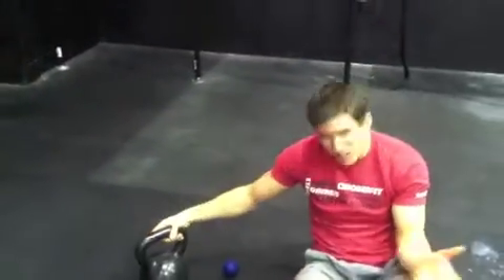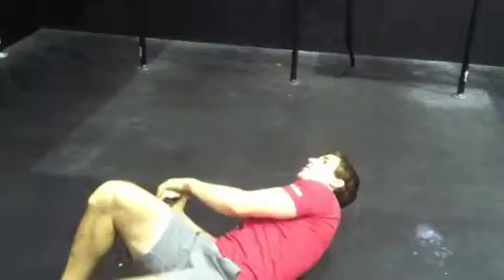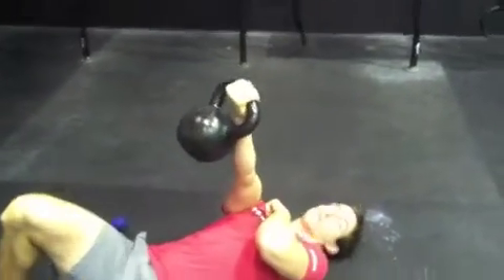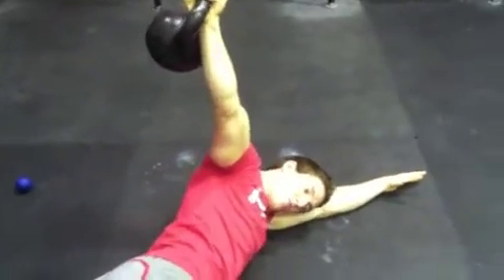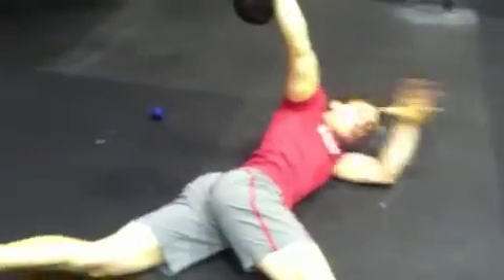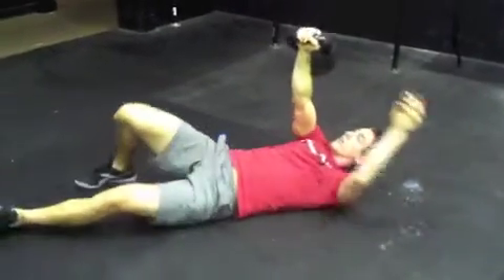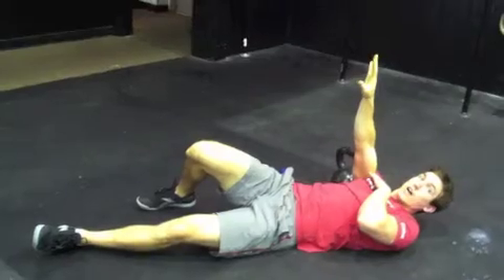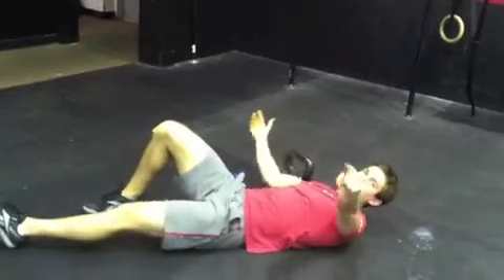Albany, NY CrossFit Mobility 042712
Albany, NY CrossFit
deadlifts, hang power cleans, push jerks